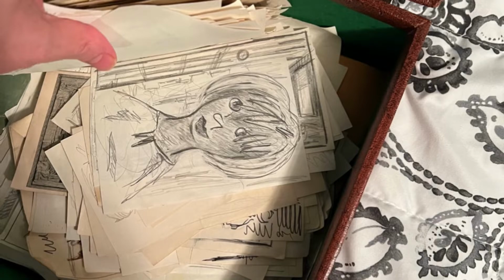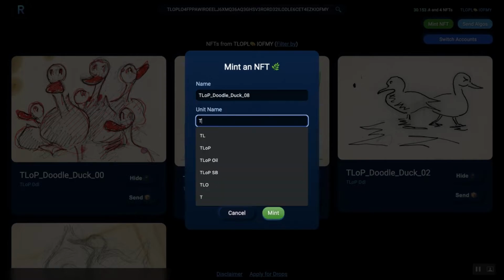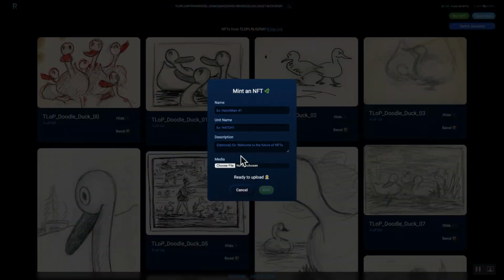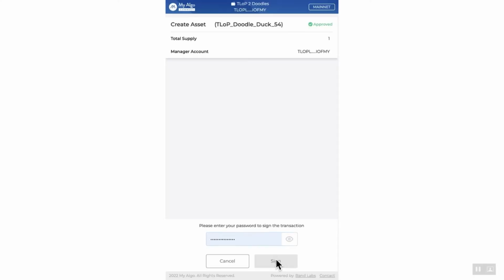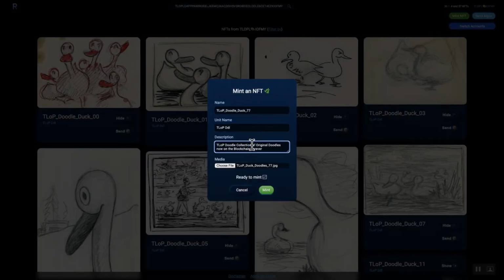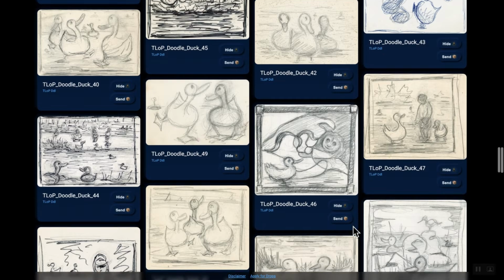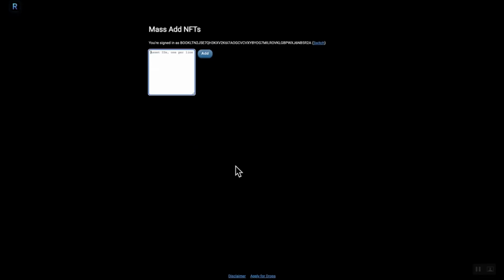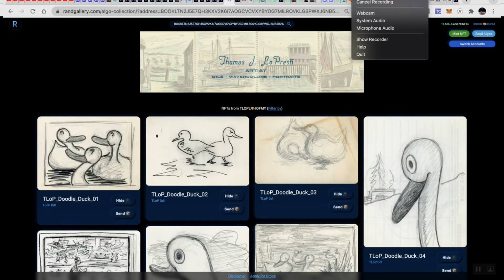79 piece NFT duck doodle collection minted on Rand Gallery for a nfts collection drop shuffle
This is a video of Tom’s first NFT duck doodle collection minted in realtime (on speed) on Rand Gallery setting up for a collection drop shuffle very soon on @RandGallery! We also went through some of Rand's new Creator tools, Mass NFT ads, Mass NFT movements... pretty neat stuff!

Thomas J LoPresti Duck Doodles (Includes some other birds, fowl, geese etc...).  All of these Ducks were doodled on scrap paper, mostly while Tom was working at Metropolitan Life Insurance Company in Manhattan.  Some of the work is written on, you can see the back of the scrap paper, numbers, and other goings on of the day.  We have a few thousand doodles that Tom doodles on with pencil, black pen, blue pen, red pen, crayons etc... any blank piece of paper he found, he doodles on it.. some of these doodles became sketches in a sketchbook, and some became watercolor or oil paintings.

Ever since I inherited many pieces of my Grandfathers Artwork, I wanted to share it with the World. He hustled and sold many pieces, painted murals, but still had to keep his day Job as an Insurance Salesman. always doodling at work, in his down time. I received beautiful Oil Paintings (hung all over my house and office), Duck Rock Sculptures, other Rock Art, and many many Sketch books that he drew in creatively as he saw the world. I am able to see and share his story through his eyes, and artwork. Unfortunately i never met him, but feel him closely, with all of his work around me on the walls of my home, and eventually, on the Blockchain forever as NFT's. I want to honor him by sharing his work with the World, and giving back in his name to other Artists, by creating a fund to give back to artists who may not have the means to buy the tools they need to create their art. come on this journey with me, and if you share a similar story, hopefully I can assist you in doing the same. There are many families as @youlovetheweb said on twitter "reading about your project gives me a lot of hope for so many families and individuals in the future to go onto do the same activity with their own families treasures, to preserve the history by the best new technology and to carry on their families legacies." No truer words have been spoken!

Creating, Collecting, Non Fungible Tokens (NFTs) - Should not be intimidating

Contrary to belief, buying an NFT is simple if you know what you are doing. I am here to educate you on the Steps in Collecting your First prized Piece of NFT Artwork on the Algorand Blockchain… It may sound intimidating, but trust me it isn’t. If I can do it, You can DO IT!